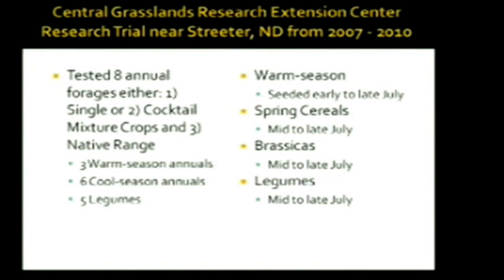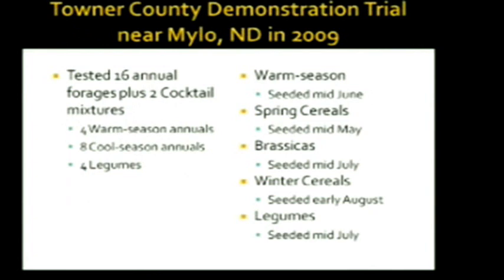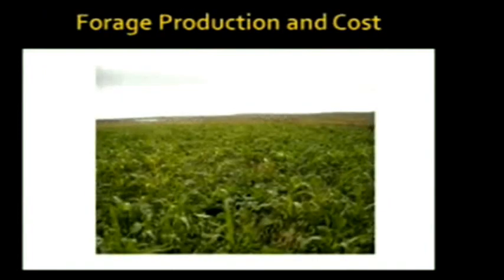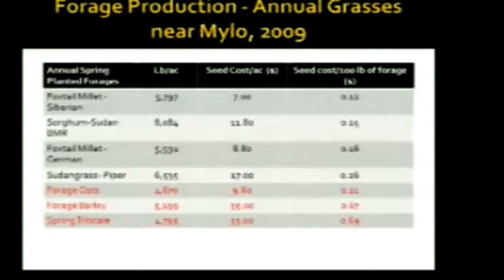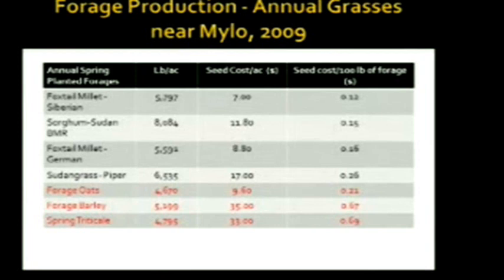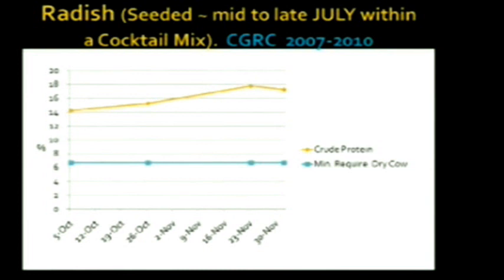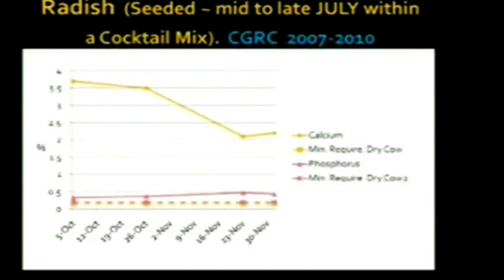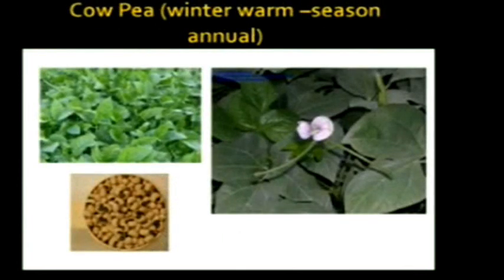Nutritional Value of Selected Annual Forages Using Cover Crops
NDSU Extension rangeland specialist Kevin Sedivec shares research results on the nutrient value of common cover crops for cows and calves. This is a recording from the 2011 Cow-Calf Clinic: Cover Crops and Cattle  videoconference. Recorded January 19, 2011.